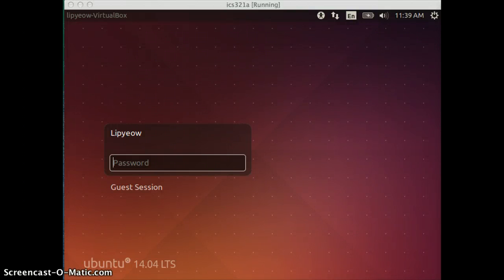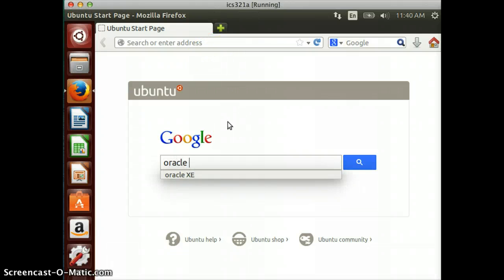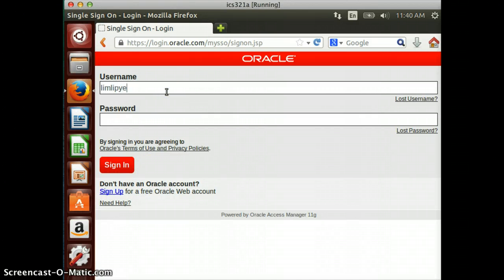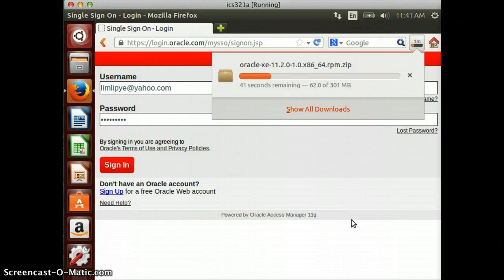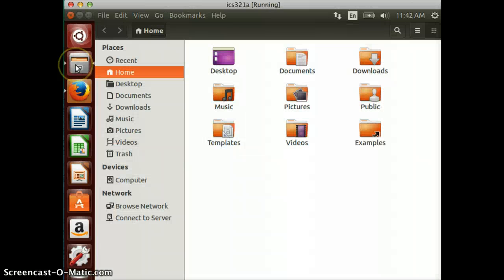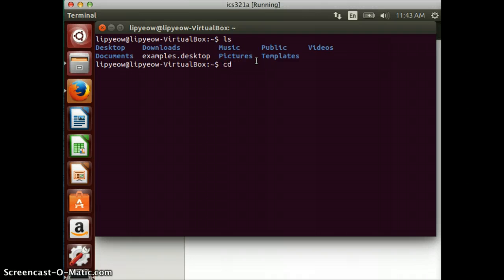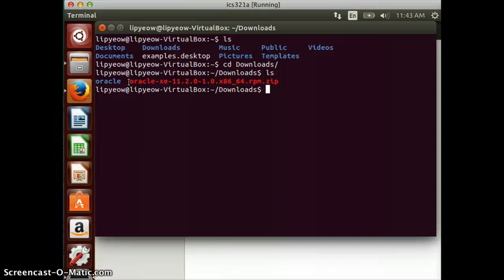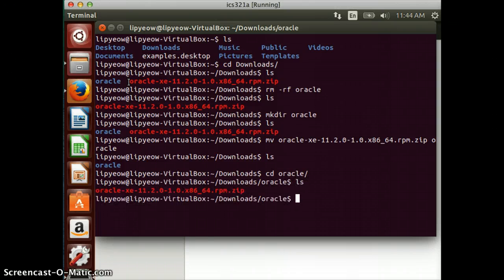Downloading Oracle XE in Ubuntu VM